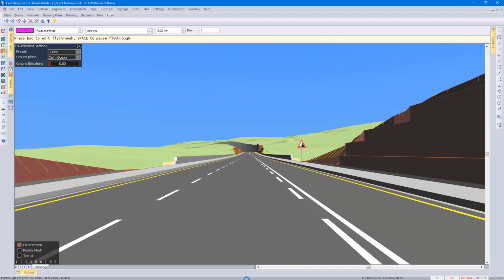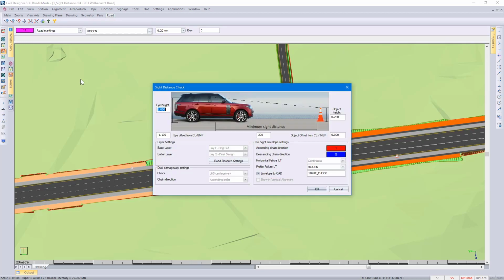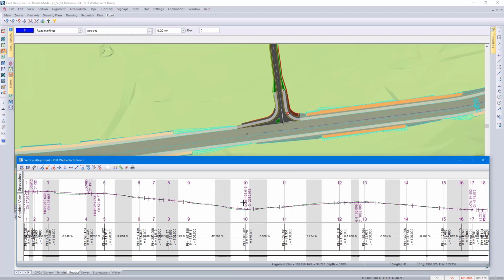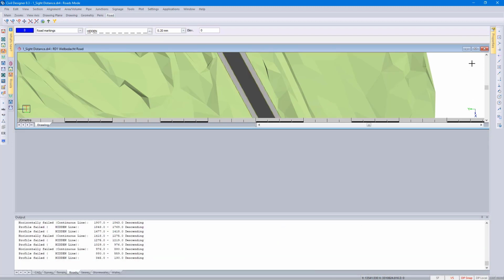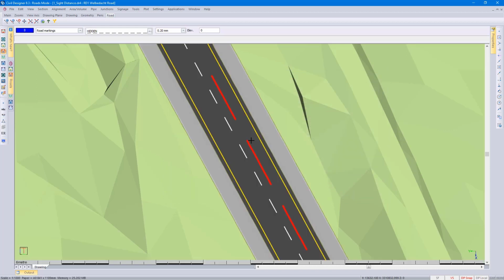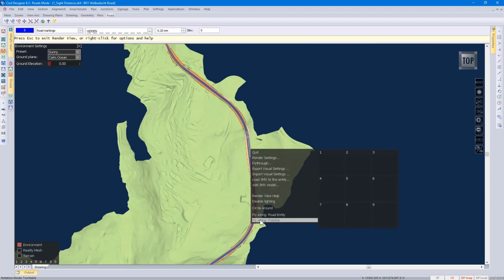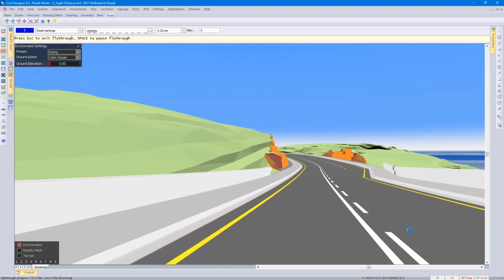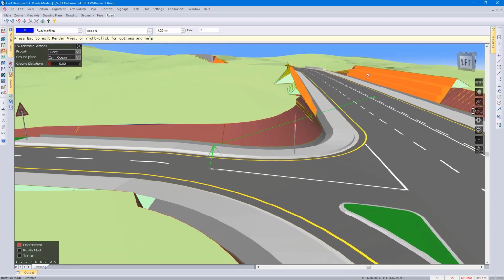CIVIL DESIGNER open classroom - Roads features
Roads features including road markings and point to point sight distance analysis